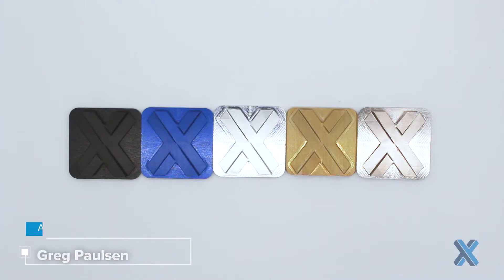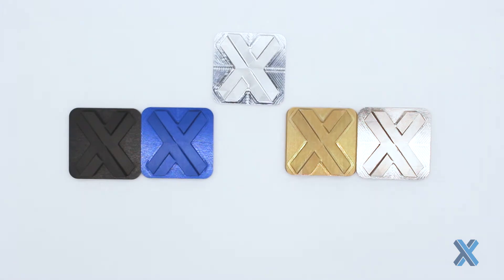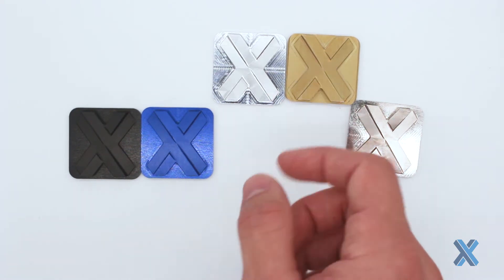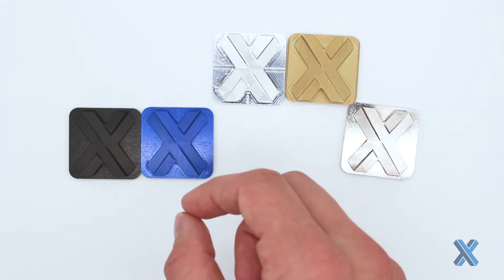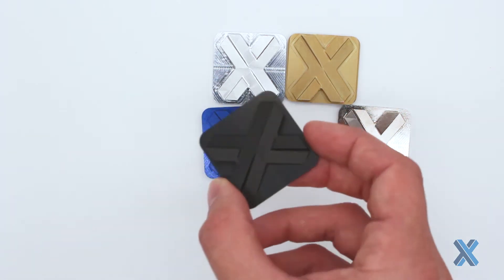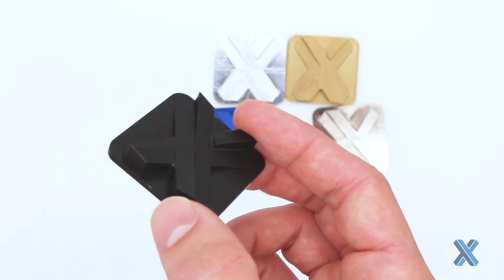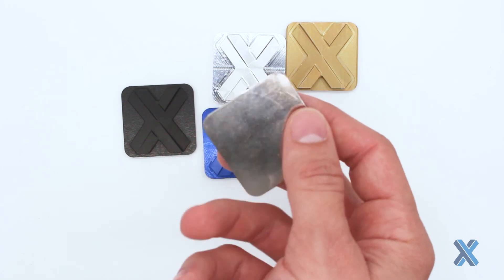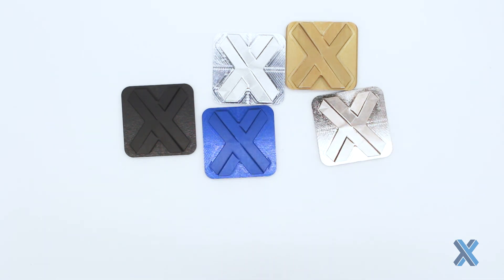The X Tiles: Common Metal Finishes -- Lightning Round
In this episode of The X Tiles, Xometry Greg does a quick-fire lighting round of common metal surface finishes such as anodizing and chromate conversion. Greg will take a look at each of these finishes, what you should know about them, and why you would pick one over the other.